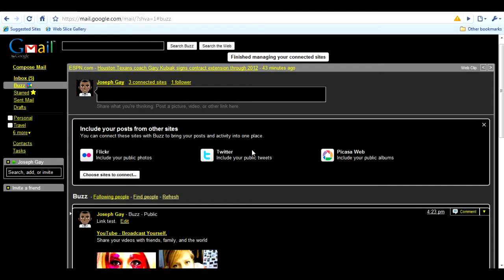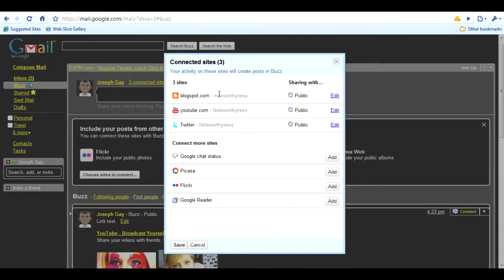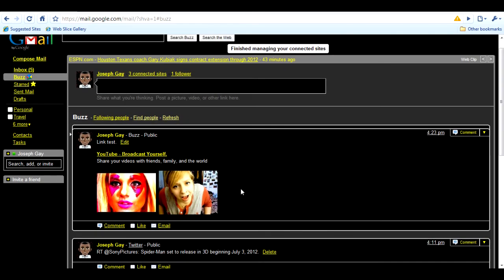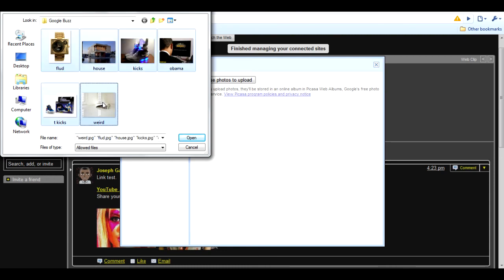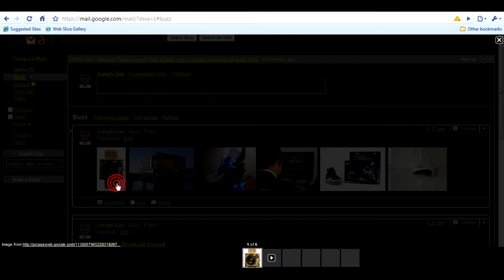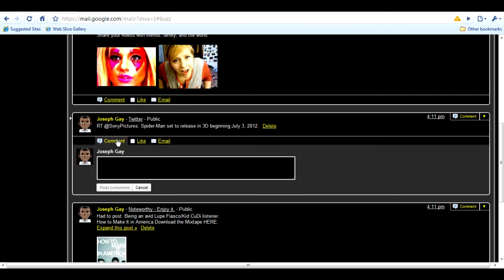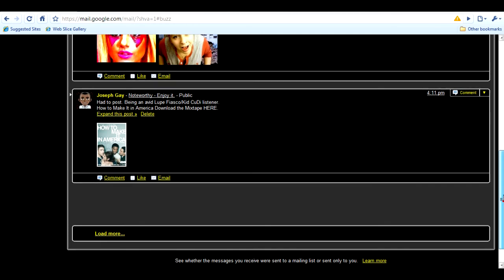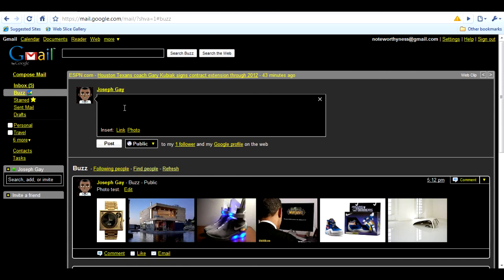Google Buzz Overview and Tutorial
The basics of Google Buzz.